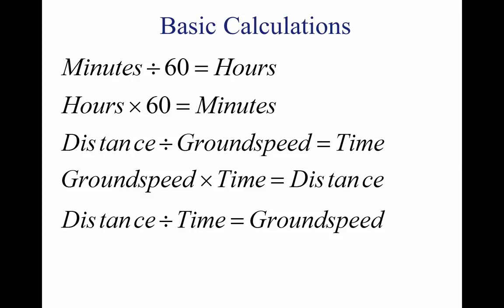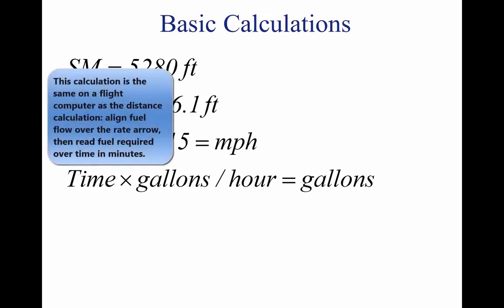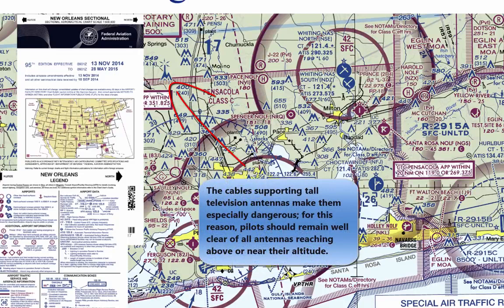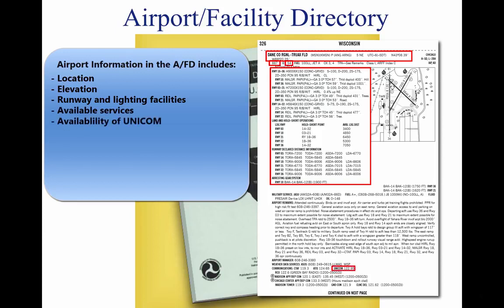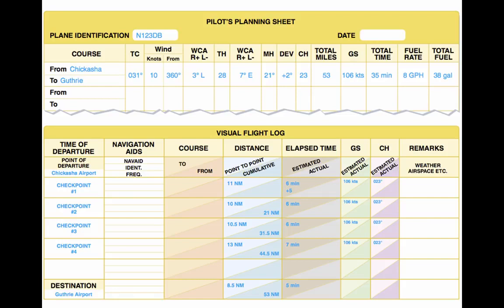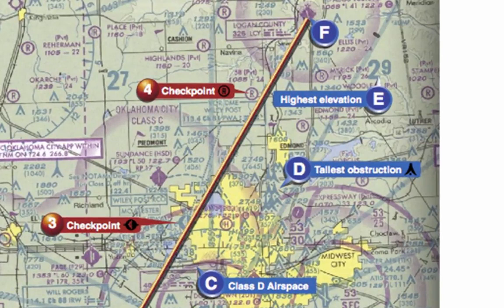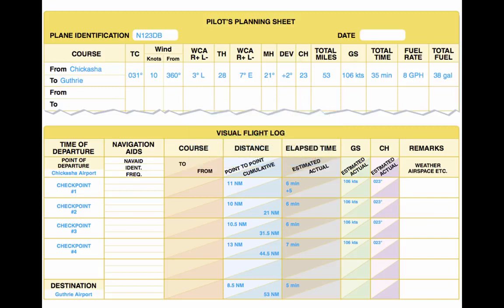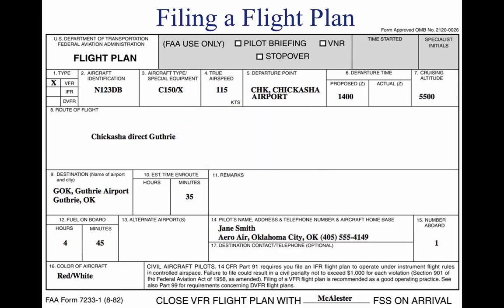Private Pilot Tutorial 15 Navigation Part 2 of 4